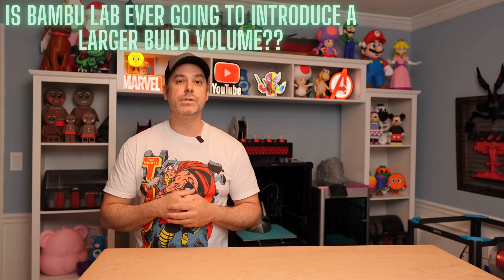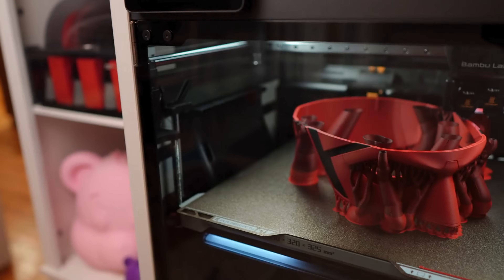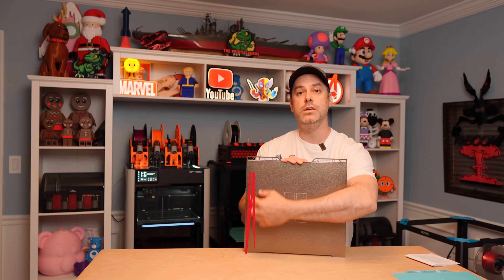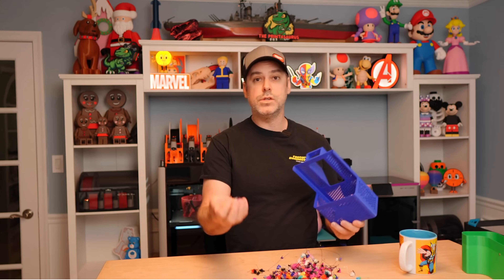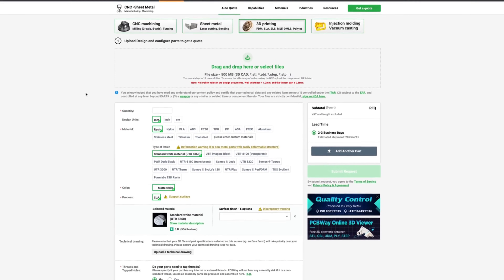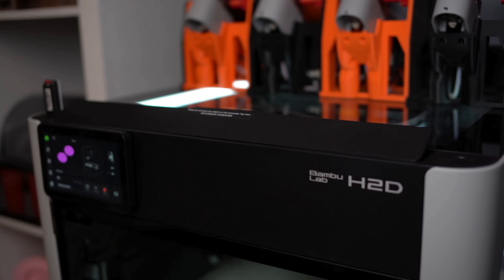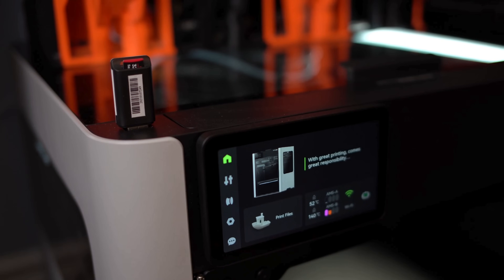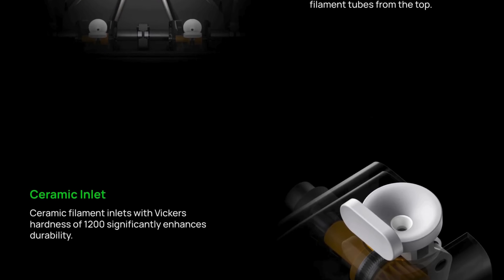Meet the Bambu Lab H2D – Flagship 3D Printer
🎥 Bambu Lab H2D Overview – First Look at Bambu's Large-Volume 3D Printer!
In this video, I dive into the Bambu Lab H2D, the company’s first large-format 3D printer designed for creators who need serious build volume. From cosplay masks to functional instruments and organization tools, I put the H2D through its paces with real-world prints from MakerWorld.

If you're curious about Bambu Lab's newest machine, print quality, and large-volume capabilities, this is the overview you’ve been waiting for!

🖨️ Models Featured in This Video (All Free to Download)

😎 Star Lord Mask by Bronnen (Note: Some fit issues on the back)